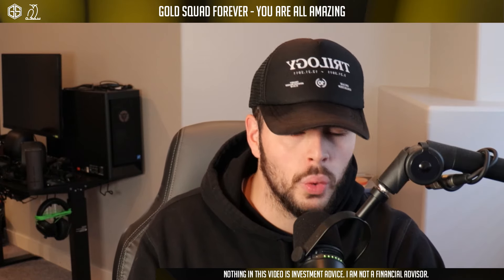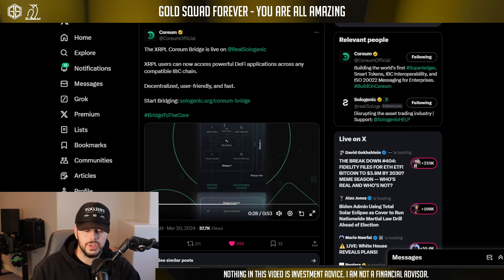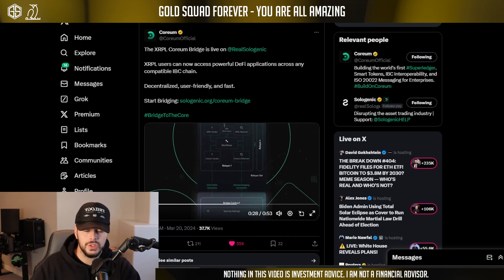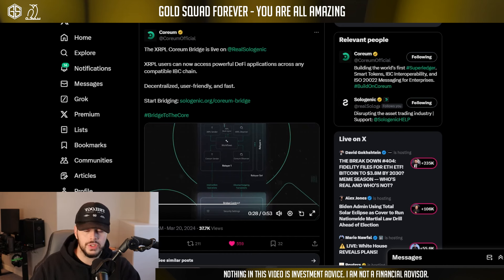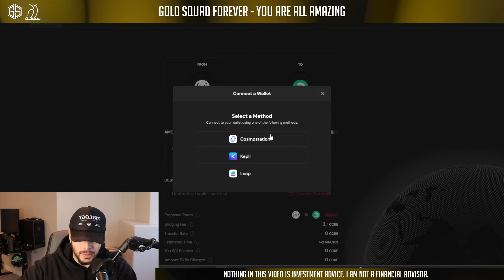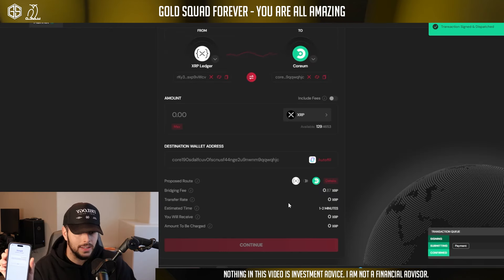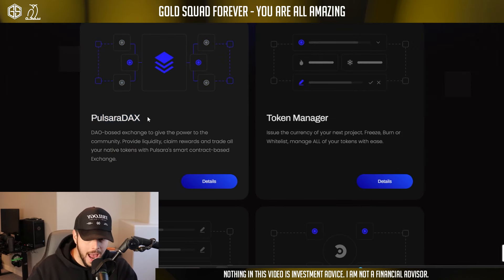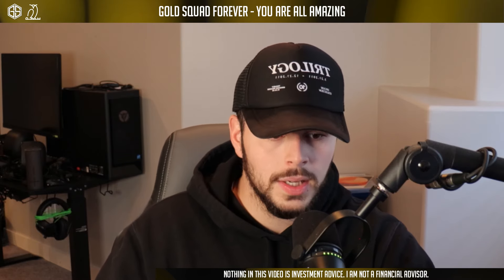😱 USE YOUR XRP TO EARN - XRPL COREUM BRIDGE TUTORIAL!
I, as the creator of "Crypto Mason," am not a licensed financial advisor, accountant, or lawyer, and any advice given on the channel should not be seen as professional advice. The statements and views expressed are solely opinions, derived from my personal experiences, and should not be interpreted as definitive or comprehensive advice on the subject matter.

Investment in cryptocurrencies, like any investment, involves substantial risk. Never invest more than you can afford to lose and always make informed decisions by conducting your own research. While I aim to present accurate and timely information, there can be no guarantee that such information is accurate as of the date it is received or that it will continue to be accurate in the future.

Please understand that I have experience with these companies, and I recommend them because they are useful and helpful, not because of the small commissions I might receive if you decide to sign up or purchase their product or service.

"Crypto Mason" does not make any guarantee or other promise as to any results that may be obtained from using this content. No one should make any investment decision without first consulting his or her own financial advisor and conducting his or her own research and due diligence.

By accessing this content, you agree to indemnify and hold harmless "Crypto Mason" and its agents with respect to any claims related to your actions based on the content provided.